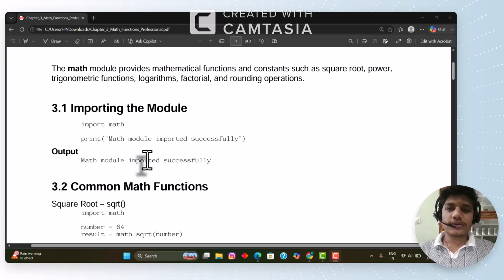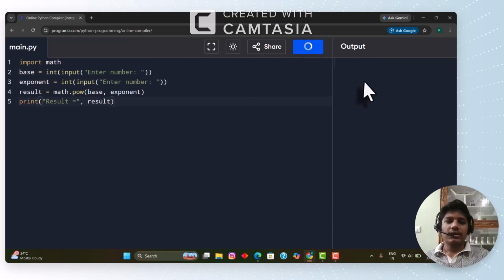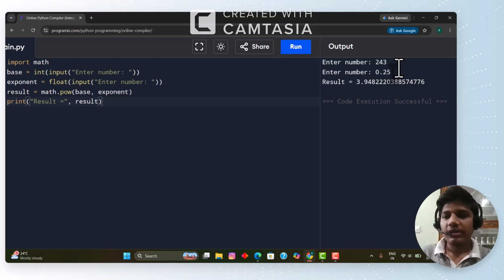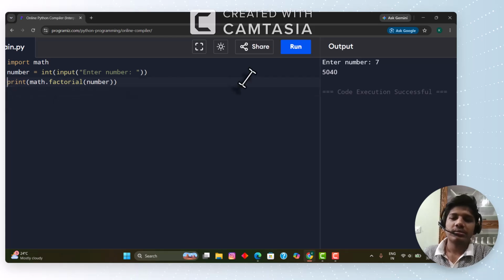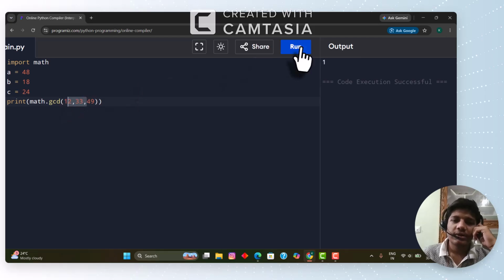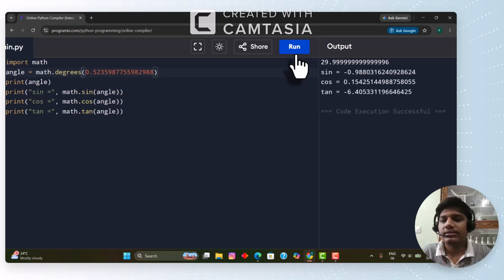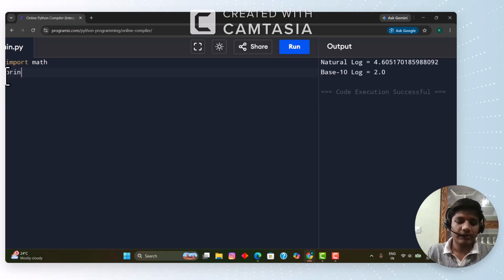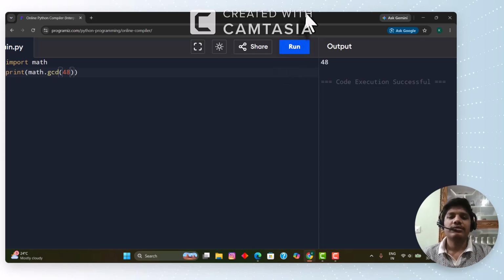Python Math Functions Explained with Examples | Complete Math Module Tutorial for Beginners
In this video, I explain Python Math Functions with easy-to-understand examples. This tutorial helps beginners learn how to perform mathematical calculations efficiently using Python's built-in math module.

📚 Topics Covered:

Introduction to the math module
sqrt()
pow()
ceil()
floor()
fabs()
factorial()
gcd()
log() and log10()
pi and e constants
Practical coding examples for every function

This tutorial is perfect for beginners, students, and anyone learning Python programming. Every concept is explained step by step with simple coding examples to make learning easy.